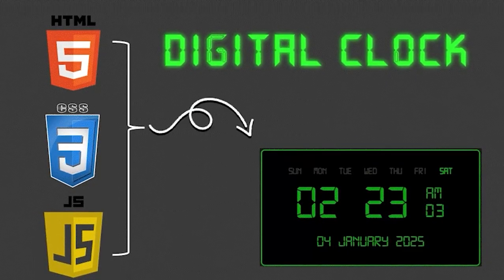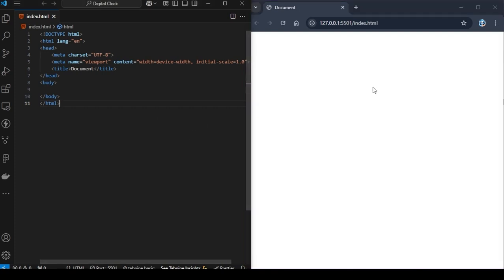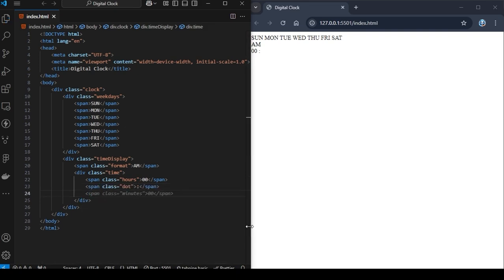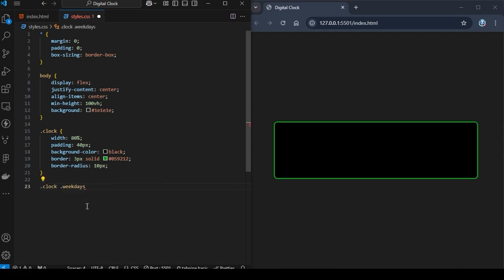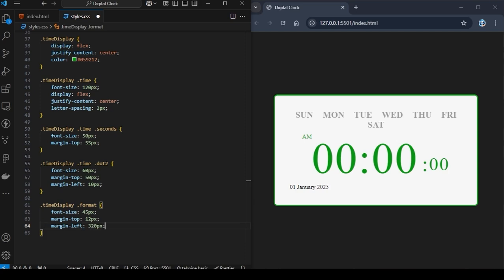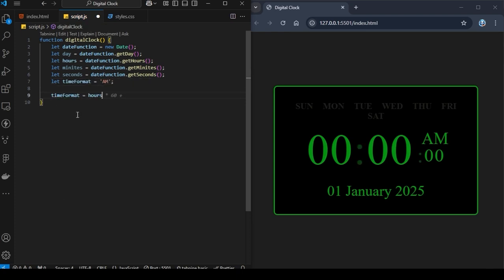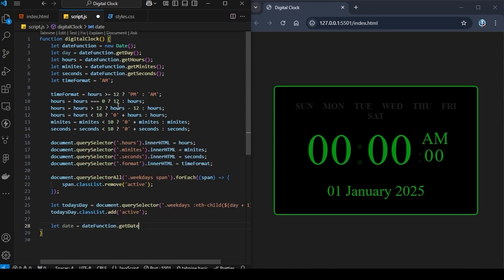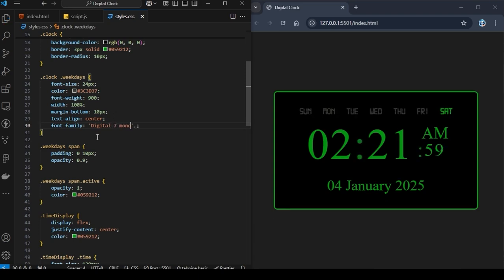Build a Stunning Digital Clock Using HTML, CSS & JavaScript | Step-by-Step Tutorial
Welcome to Robota! 🚀

In this fun and engaging tutorial, we'll create a dynamic digital clock using HTML, CSS, and JavaScript. This project is beginner-friendly and perfect for sharpening your web development skills! 🌟

🔍 What You'll Learn:

◽ Building a responsive HTML structure.
◽ Styling with modern CSS techniques (dark theme included!).
◽ Adding interactivity and real-time functionality with JavaScript.
◽ Creating animations for visual flair.

📂 Files We Create:

◽ index.html - The structure of our clock.
◽ styles.css - Styling for a beautiful dark theme.
◽ script.js - Dynamic updates for time, date, and weekdays.

🔥 Key Features:

◽ Highlights the current day dynamically.
◽ Real-time updates for time and date.
◽ A sleek, professional look with animations and custom fonts.

🎥 Follow along and code with me as we bring this project to life. Let's make coding fun and exciting! 💻

Join the Robota to explore exciting coding tutorials and take your programming skills to the next level!